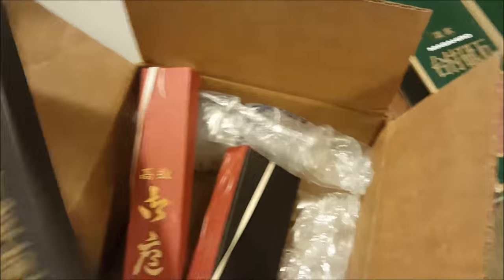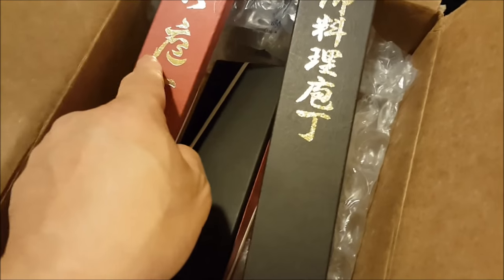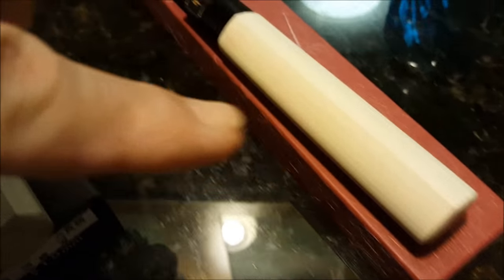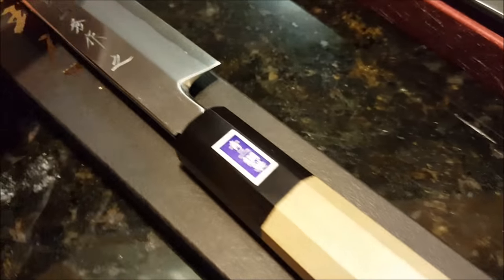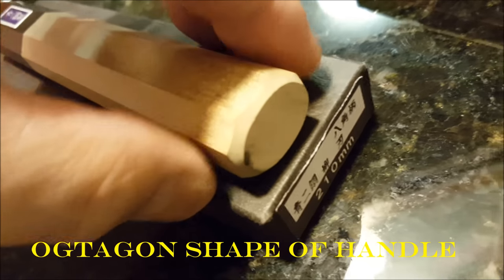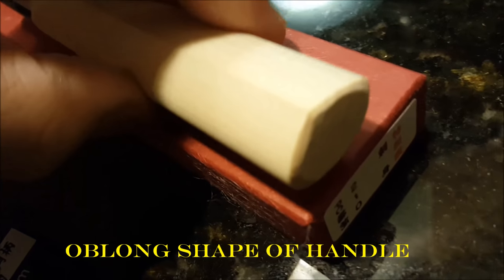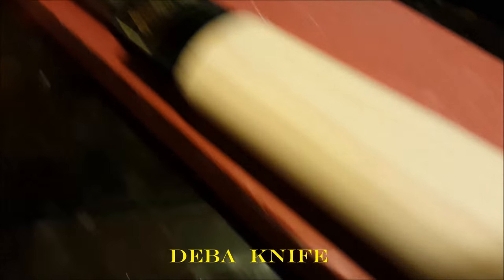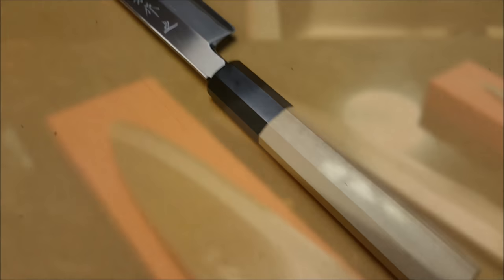Sharpest Knife Test by Hiroyuki Terada